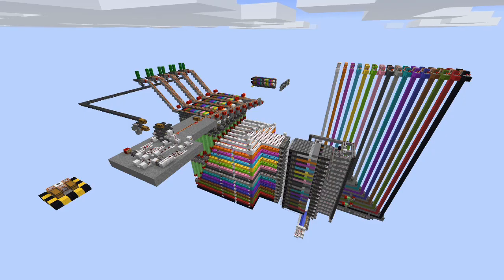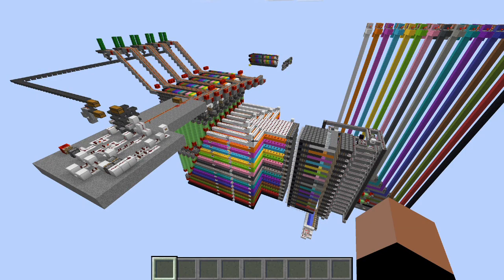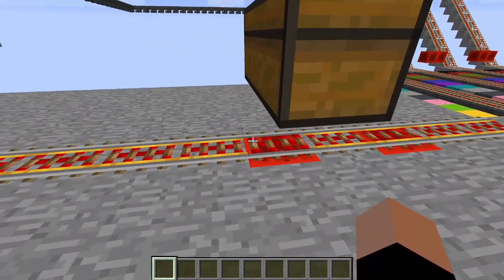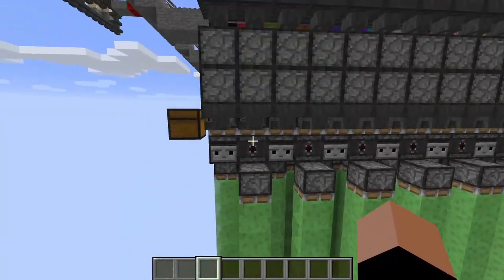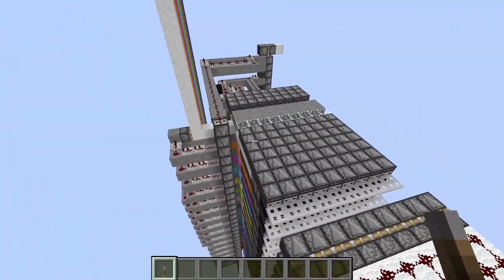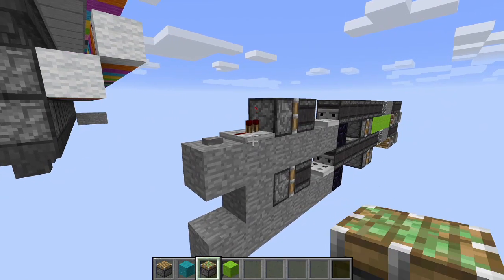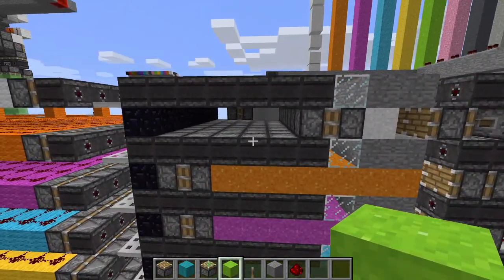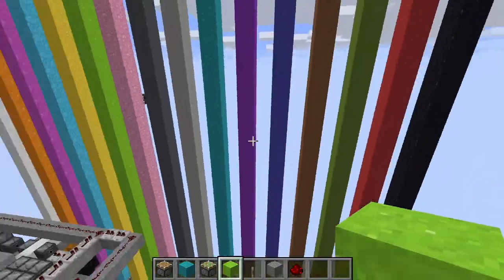Superfast Printer [18 seconds for 6x9]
Maybe the fastest minecraft survival friendly concrete powder printer on youtube right now. (If you ignore the reset time of up to 1min as some commenters pointed out.)
Created as a response to Mumbos Video in which he challenged the community to improve his idea of a redstone based printer.